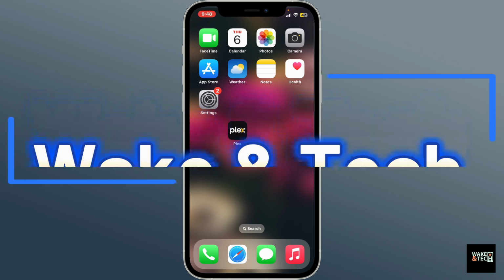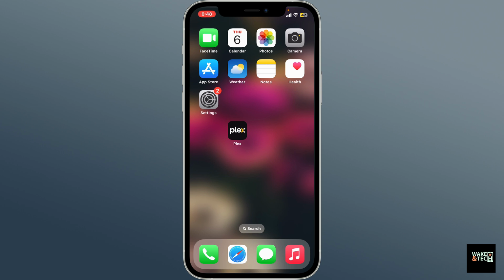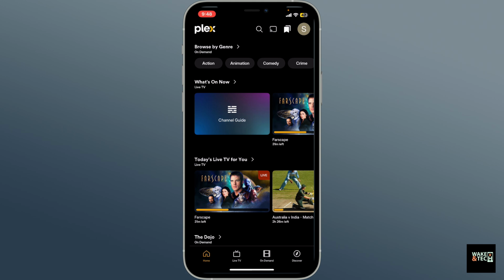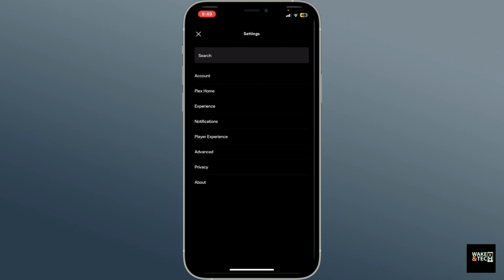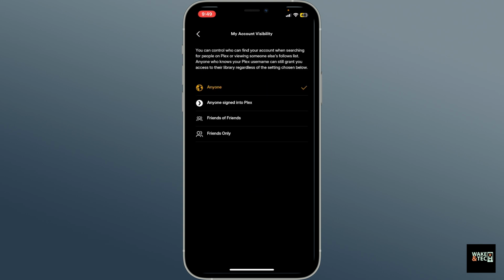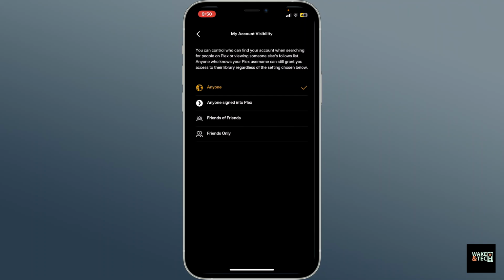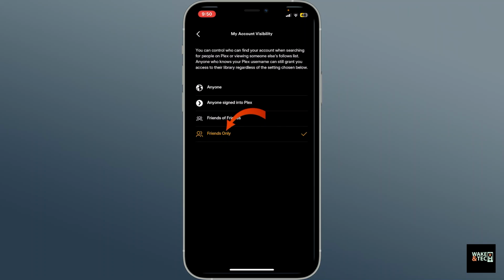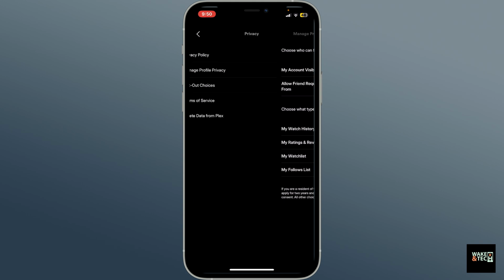How to Change Your Plex Profile Visibility (2025 Update)?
Want to keep your Plex activity private or make your profile visible to friends only? In this tutorial, you’ll learn how to change your Plex profile visibility step-by-step — including how to adjust privacy options, manage public sharing, and control who can see your viewing history and collections.